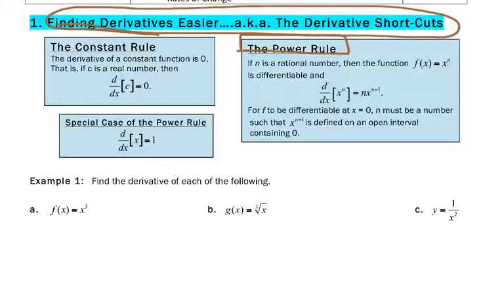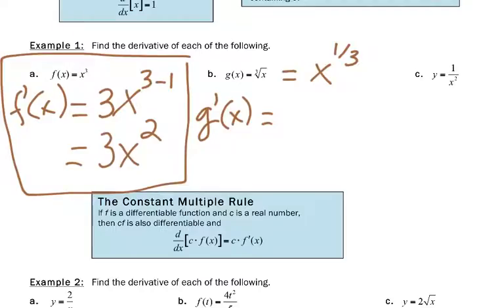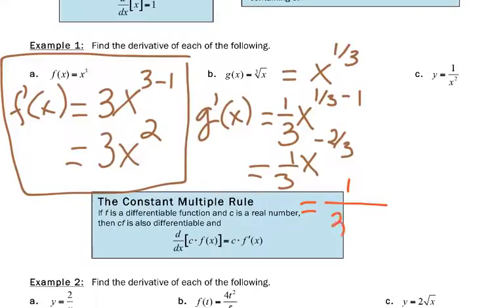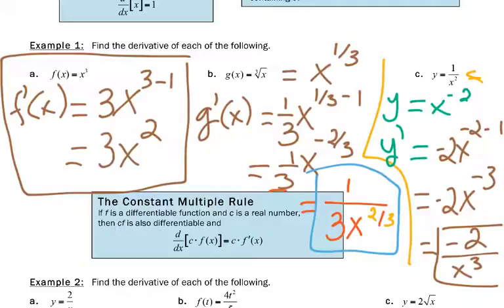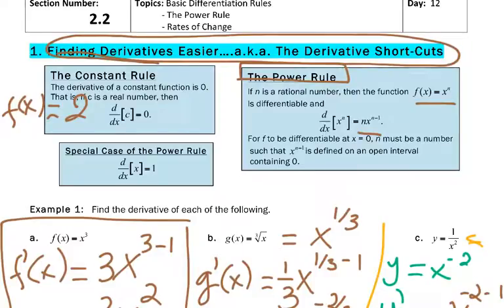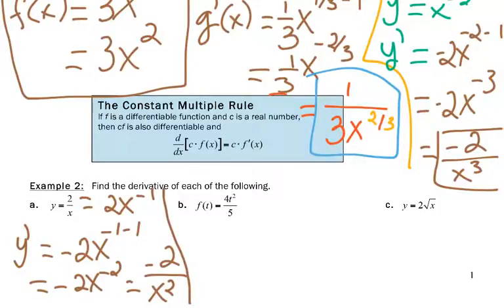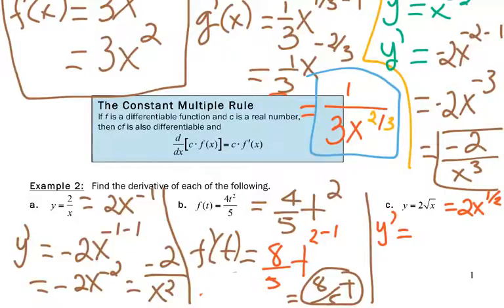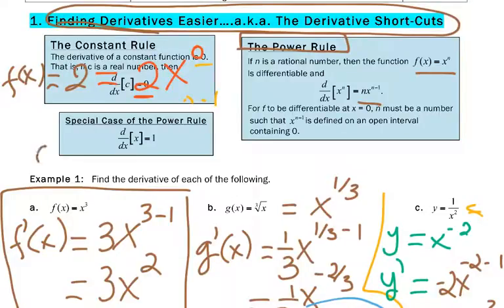2.2 Notes - Ex. 1, 2